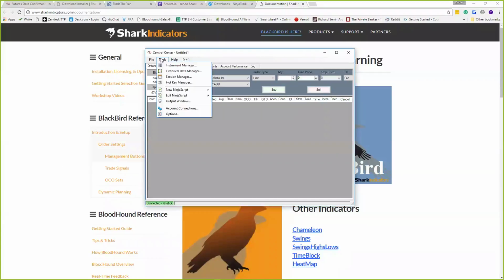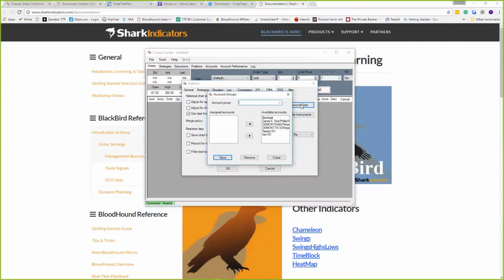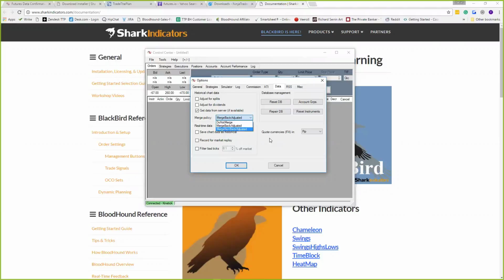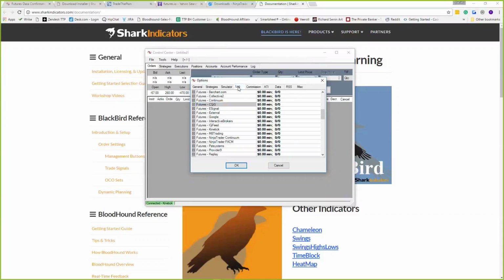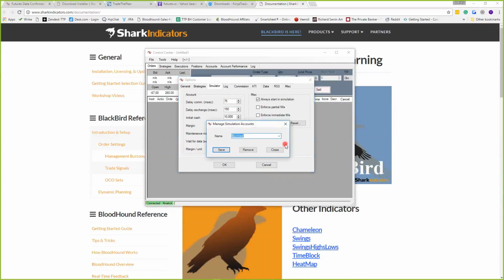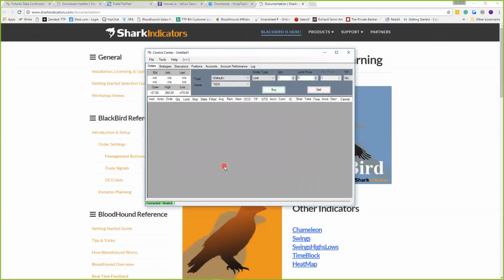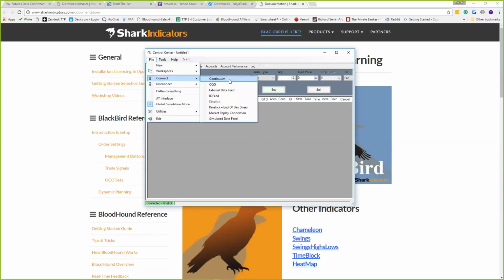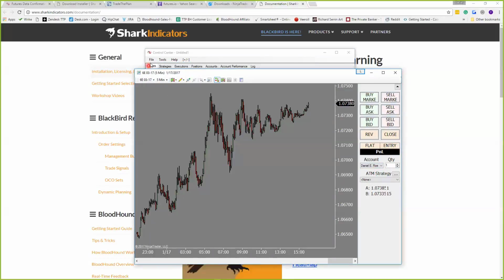Navigating the NinjaTrader 7 Control Center